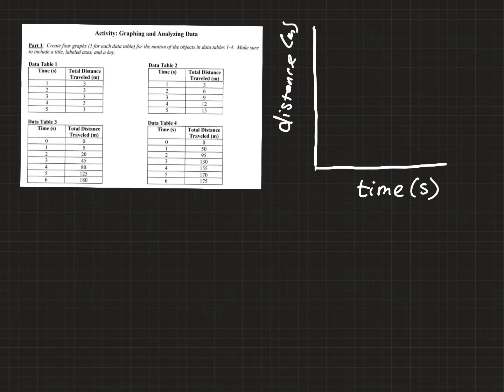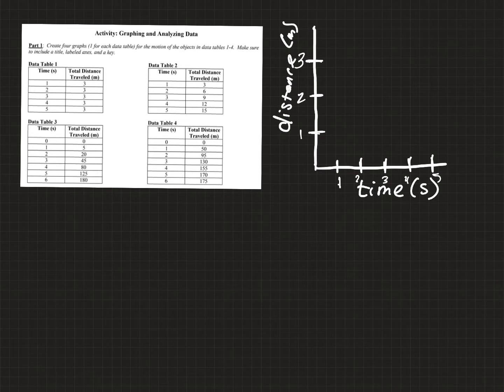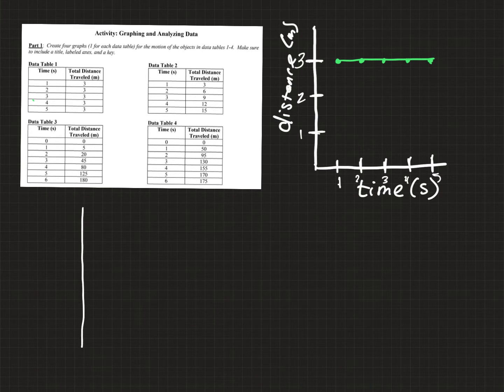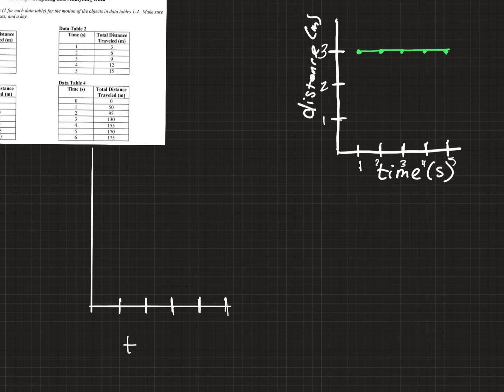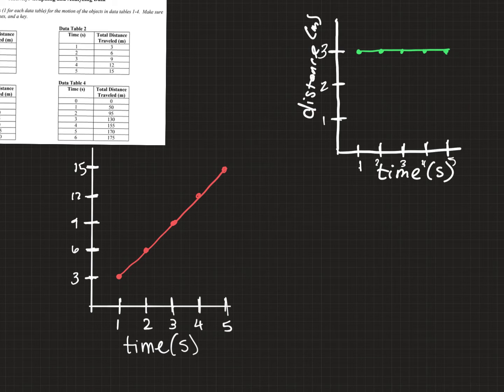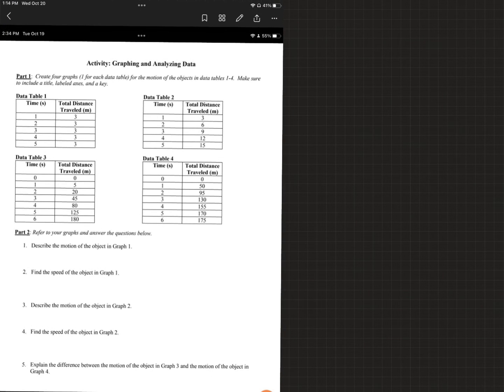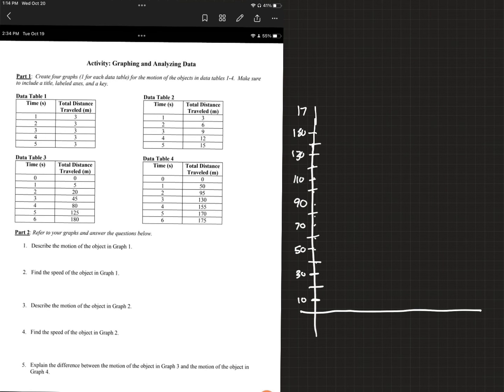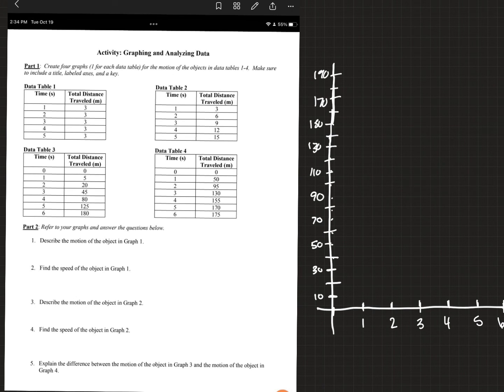graphing activity .mp4